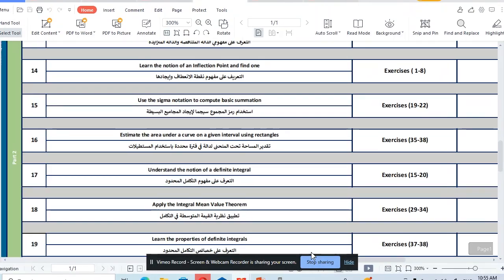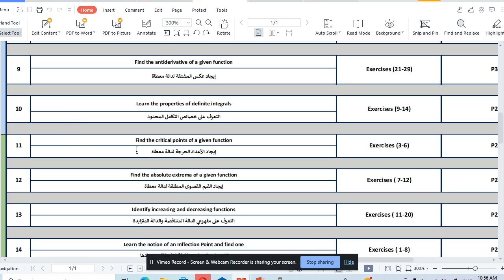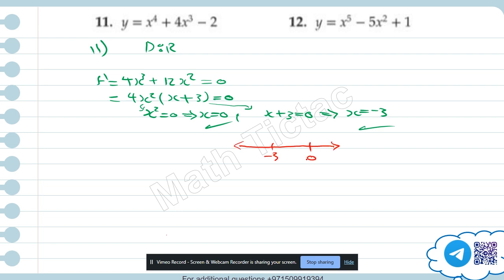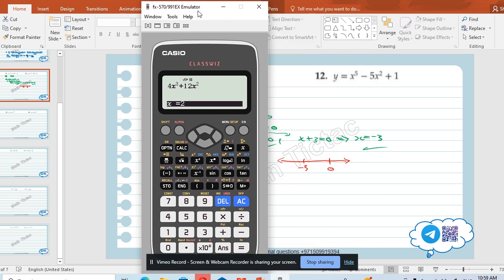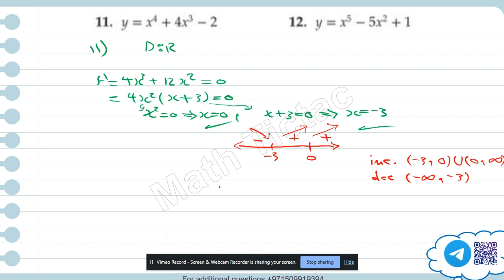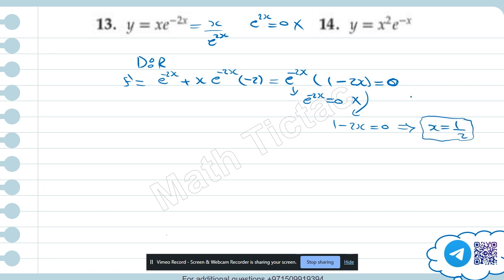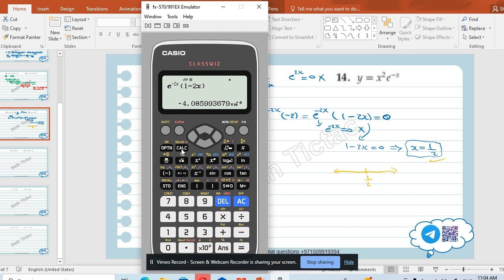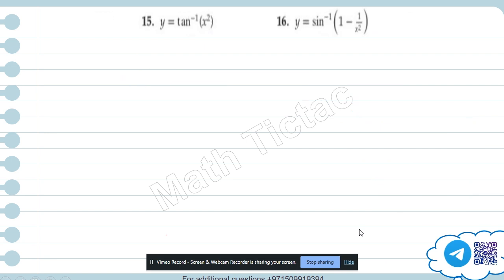Part(13) Exercises 11,13 Identify increasing and decreasing intervals